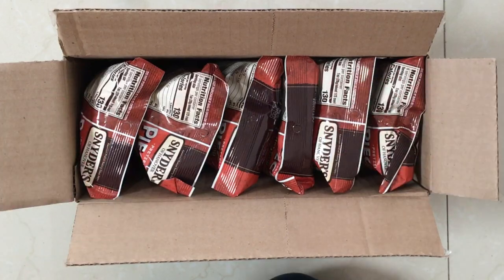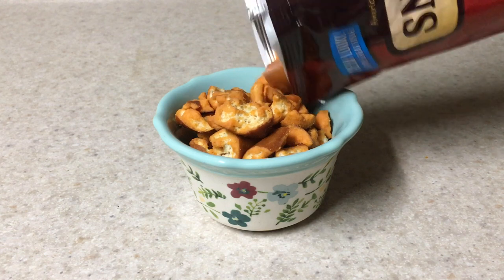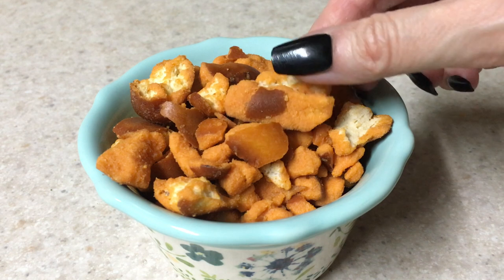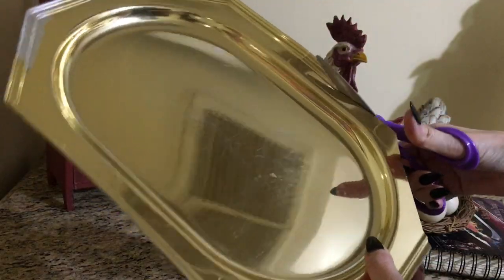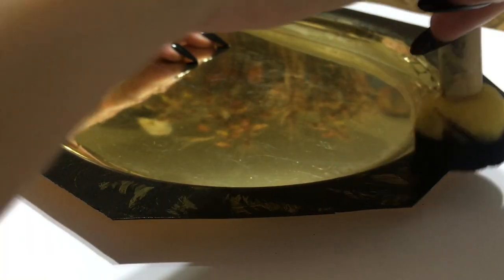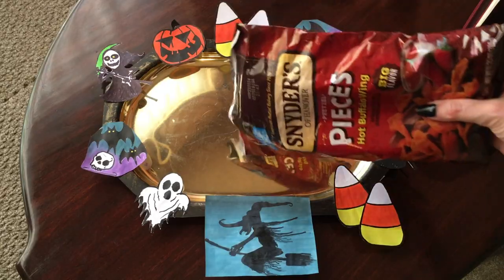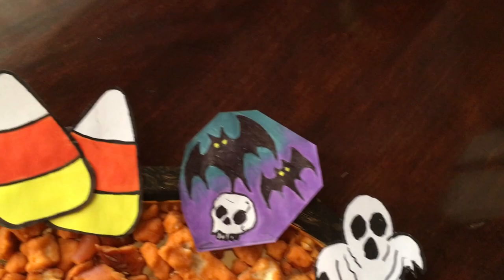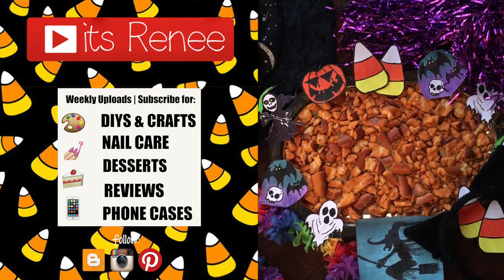Hot Buffalo Wing Pretzel Pieces Review + Halloween Display!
Hi! I hope you like this Hot Buffalo Wing Pretzel Pieces Review + Halloween Display!